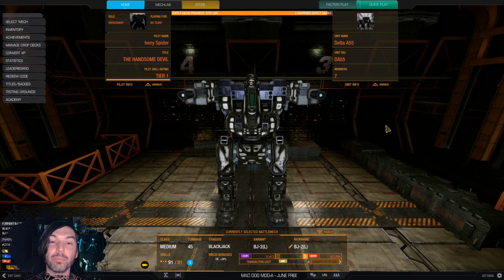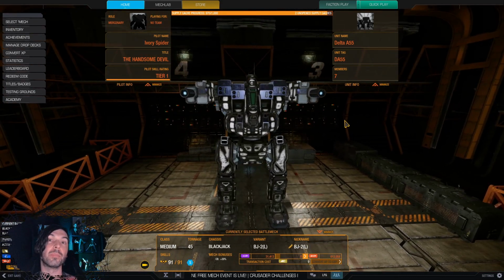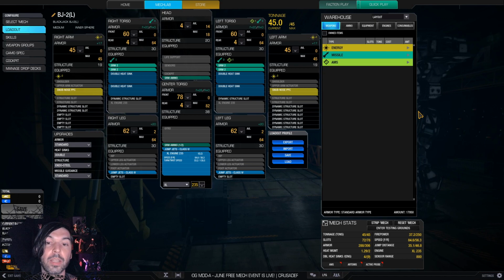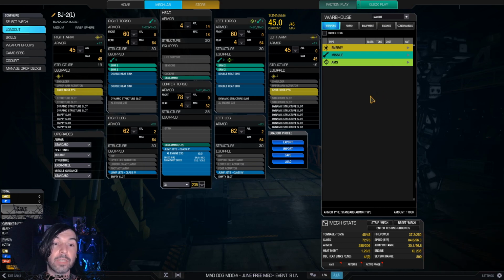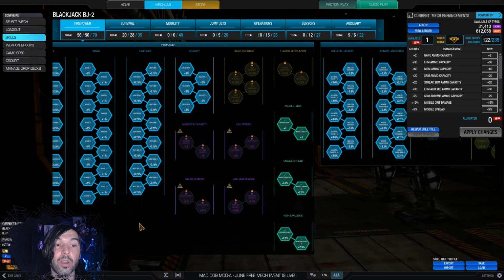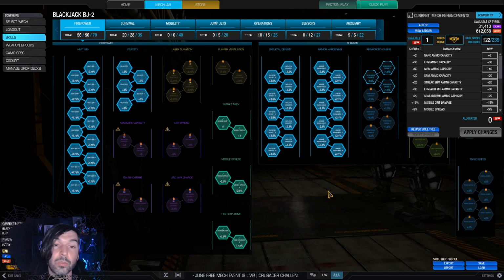Trying out the new SNPPC BJ-2 Mechwarrior Online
After this latest patch I was excited to try out the reworked SNPPC and opted to throw it on a mech that I've never been able to find a build I liked on. I dusted off the BJ-2 from the mechbay, slapped on the new loadout, and hit the battlefield. Needless to say I was impressed and am glad to say I will finally be using this old Blackjack that I've had sitting around. I hope you guys enjoy the video, and thank you for checking it out.

0:00 Intro
3:21 Match 1
7:25 Match 2
11:59 Match 3

Channel song created by the crazy talented Broken Grandpa!

Mechwarrior Online is a free to play game you can get on steam or direct from their